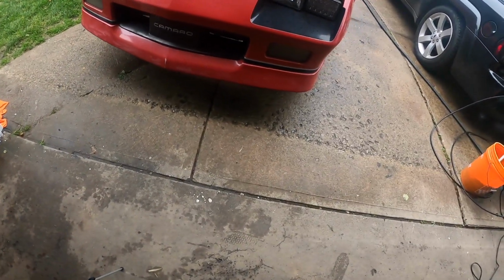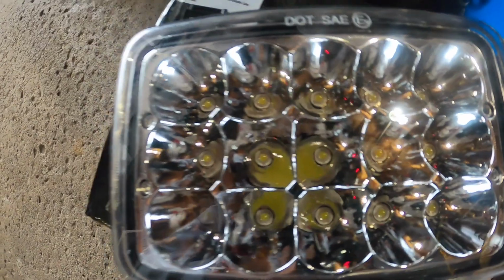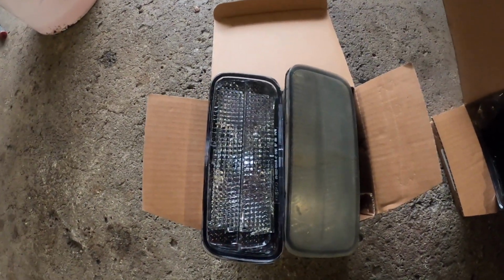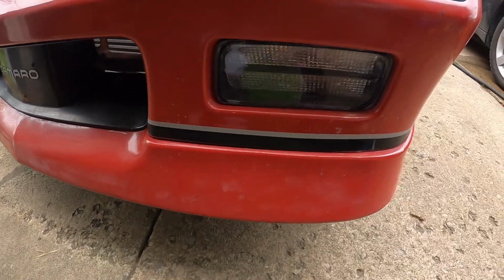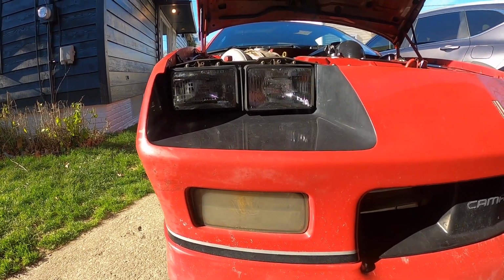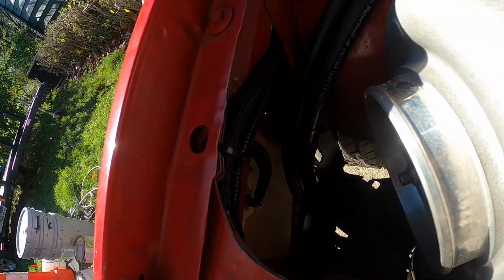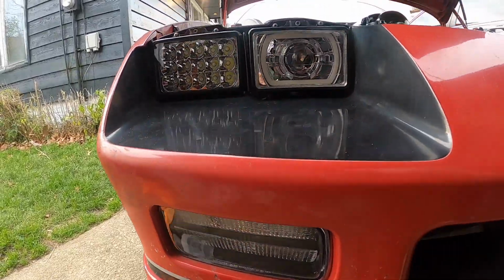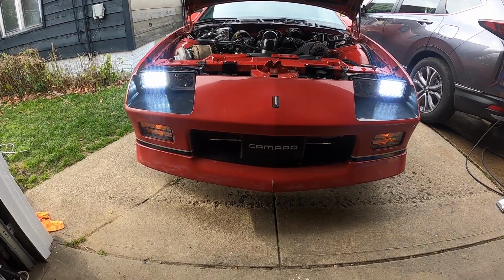I install Dapper Lighting 4x6 Headlights plus other upgrades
I upgrade the headlights on my Camaro. Installing Dapper Lighting 4x6 headlights and park lights.

Dapperlighting.com